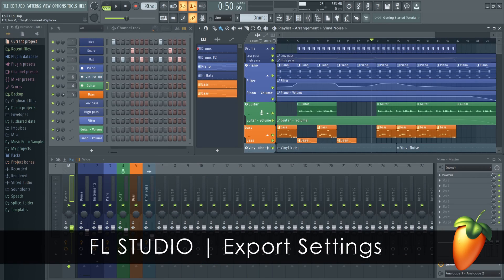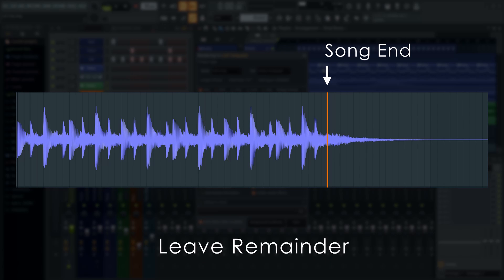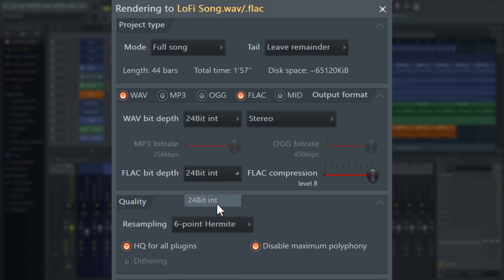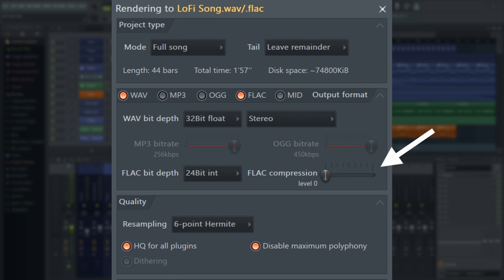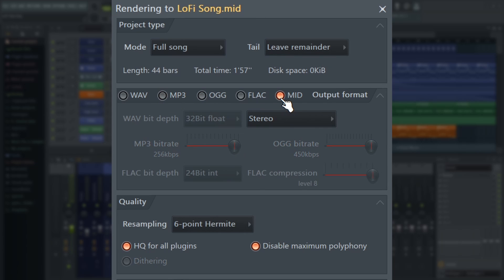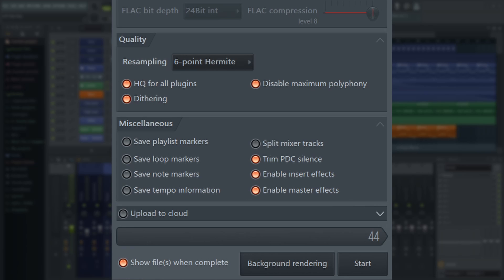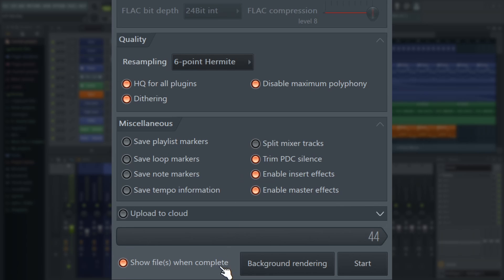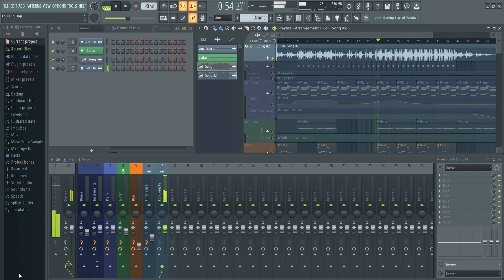FL STUDIO | Exporting Quality Audio - Getting Started Tutorial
0:00 - Introduction
0:20 - File Menu Export
0:28 - Export Settings Dialog
0:43 - Project Options
0:50 - Cut Remainder
1:02 - Leave Remainder
1:09 - Wrap Remainder (Good for loop creation)
1:28 - Output Format Settings
1:39 - Lossless Formats (WAV & FLAC)
1:47 - Bit Depth (16, 24 and 32)
2:31 - FLAC (Free Lossless Audio Codec) Format
3:11 - Lossy Formats (MP3 and OGG)
4:14 - Processing Quality (This is not normally a big factor in Audio Quality)
4:29 - Dither (See video info below for a tutorial)
4:47 - Miscellaneous Settings
5:04 - Enable master effects and Enable insert effects
5:41 - Trim PDC Silence (Plugin Delay Compensation)
6:06 - Meta Data is non-audio information like Tempo or Loop Points.
6:18 - SoundCloud Export. Make sure the final output peaks are around -2 dB
6:34 - Start your export and enjoy

WHAT IS DITHERING? (See 8.42)

Image-Line Software